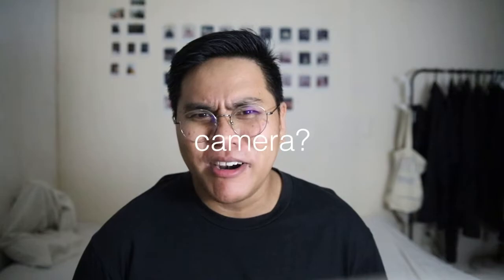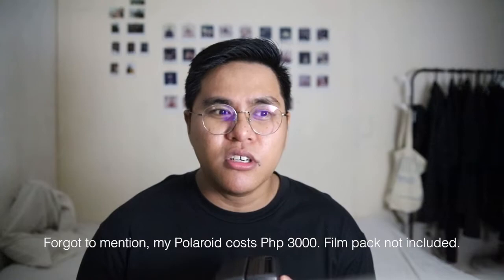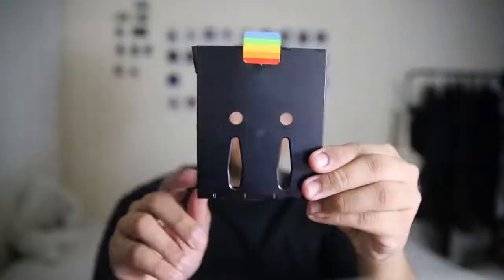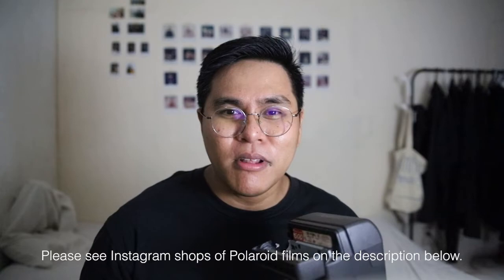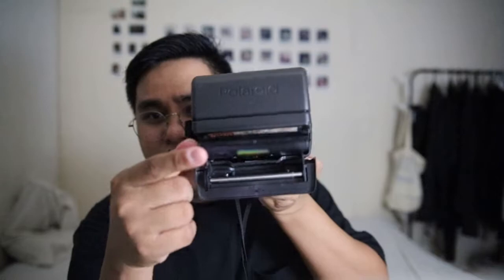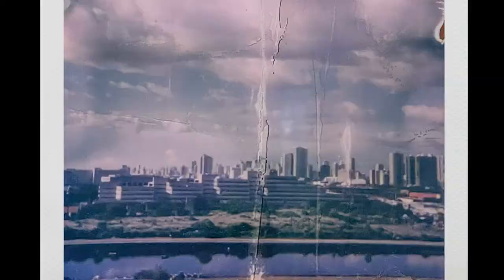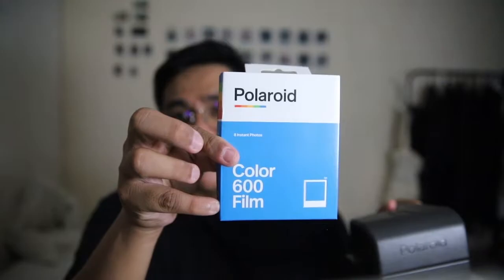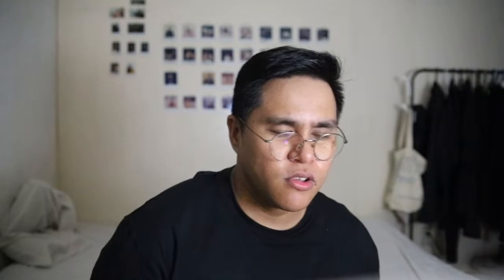Polaroid 636 CloseUp Review (film unboxing + testing)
Hey everyone! What's up? I bought my Polaroid camera from facebook marketplace last year December 2021. To be honest, film packs are very expensive lol. If you wanna get one, up to you!~  Hope you enjoy this video. God bless everyone!